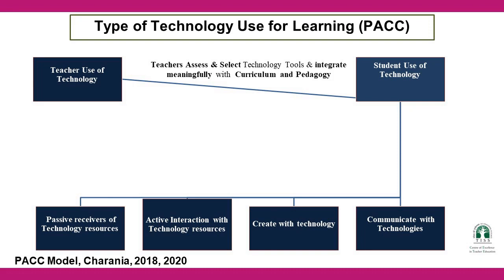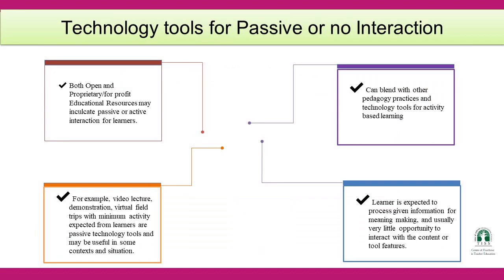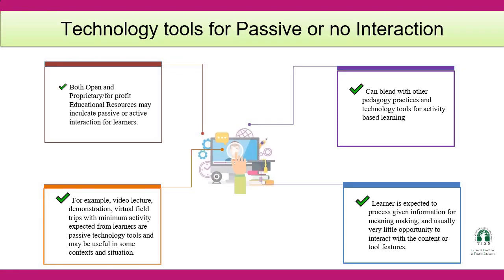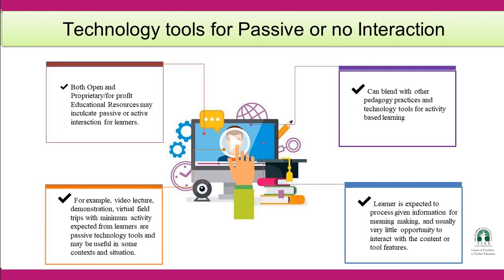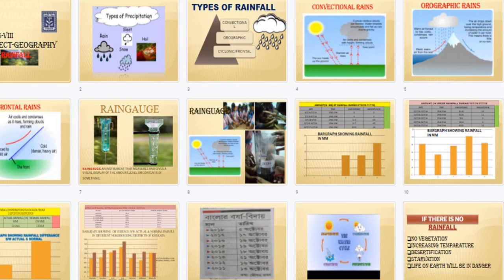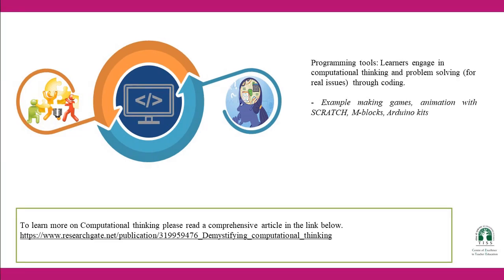TISSX PAR RELATED CO2 SE SAMBANDHIT VIDEOS(1)